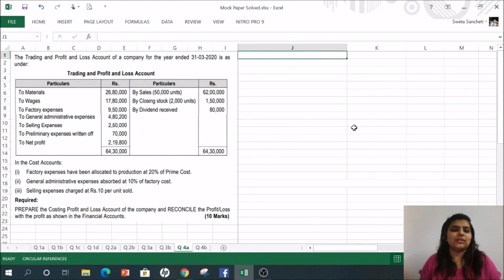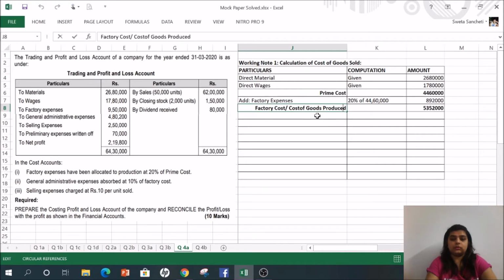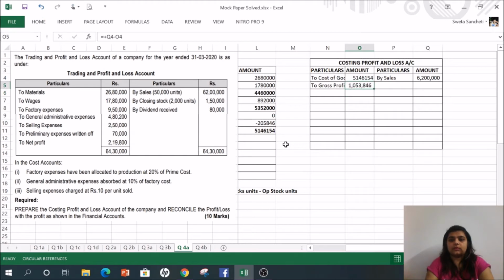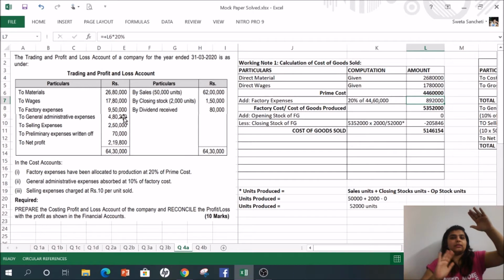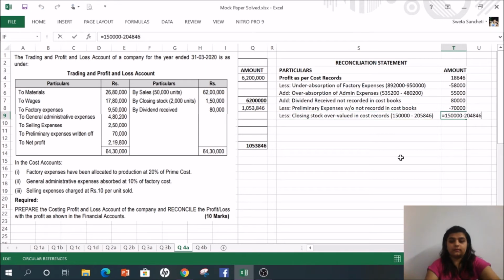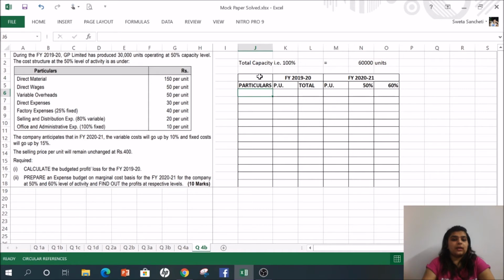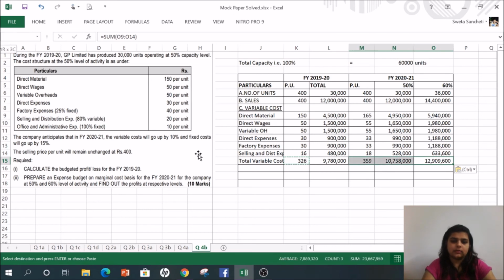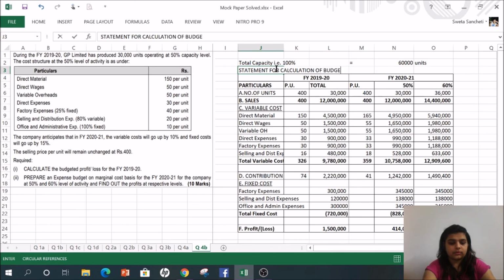Mock Paper - May '20 (Part 4)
For my CA-Inter Aspirants,
Mock Test Paper - May 2020 solved for you.